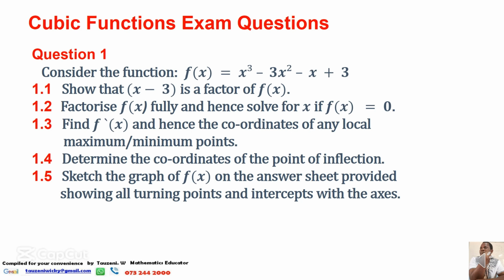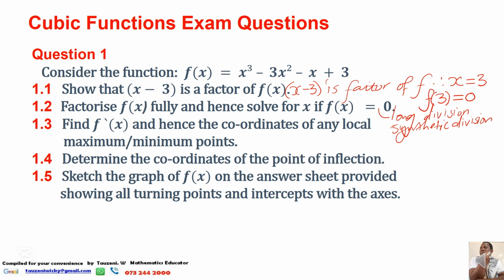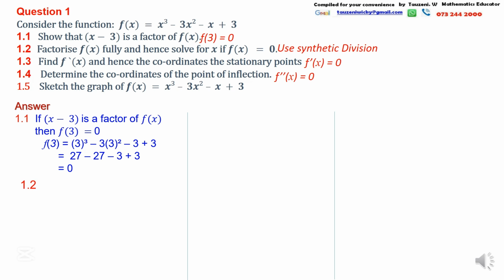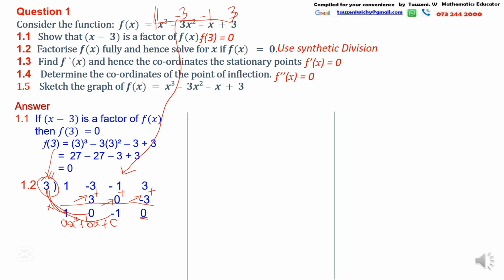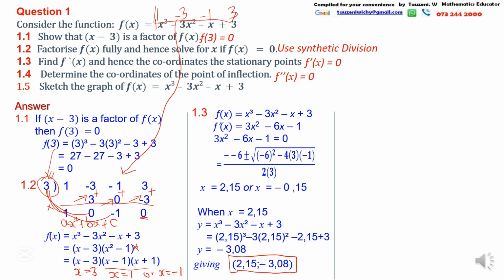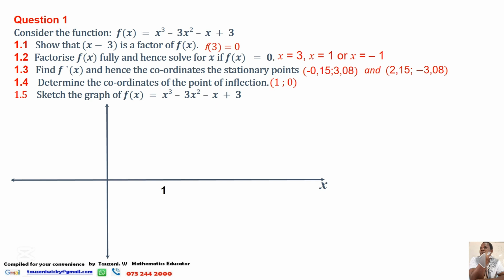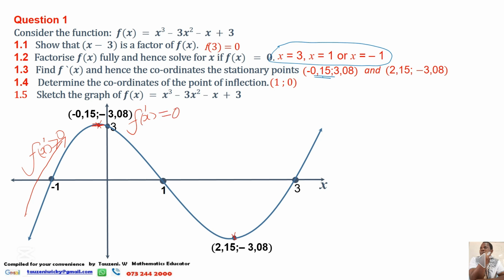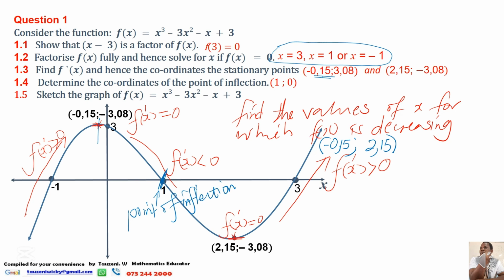Cubic Graphs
Examinations questions on cubic Functions and how to answer them